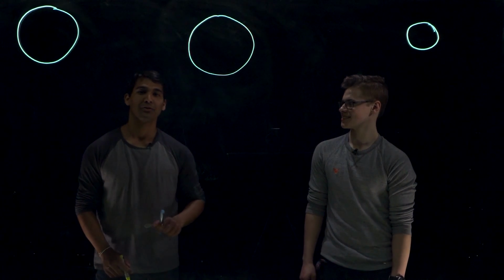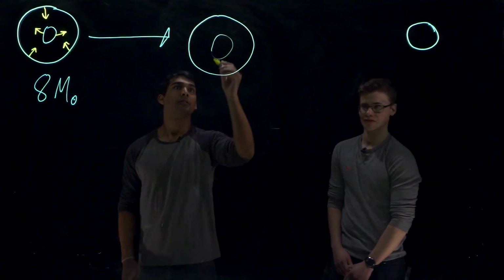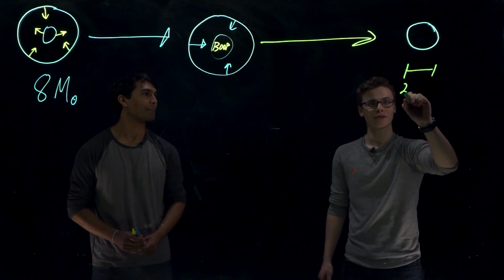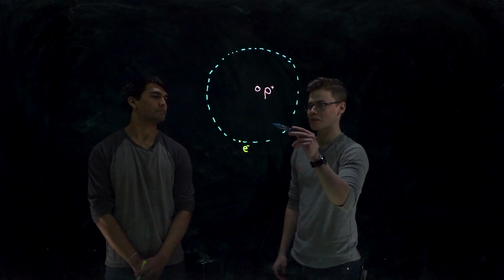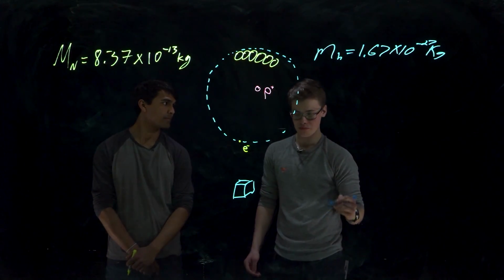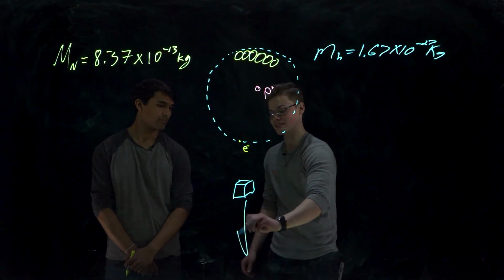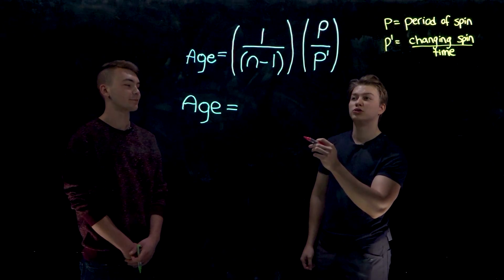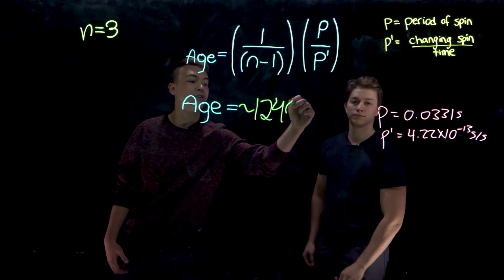Neutron Stars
Crash course on neutron stars!

Video Animations - NASA